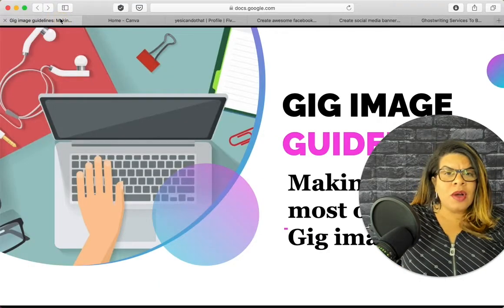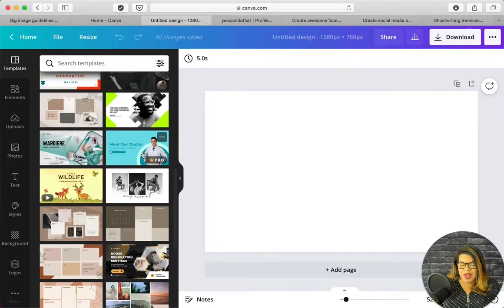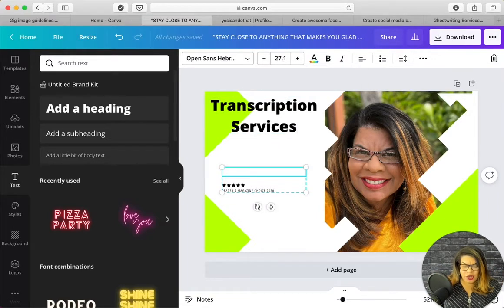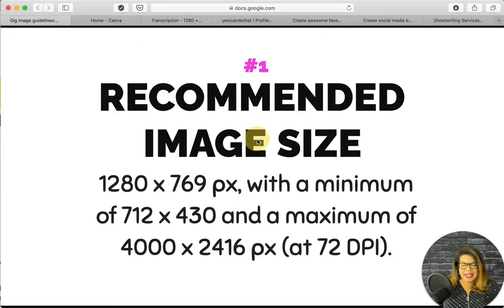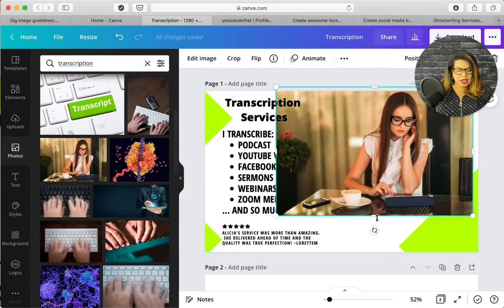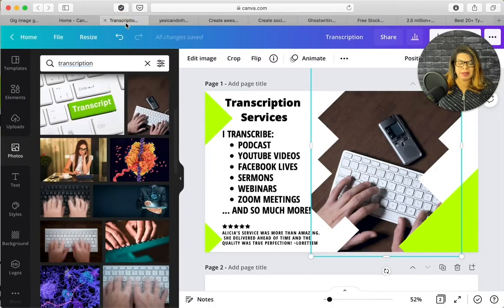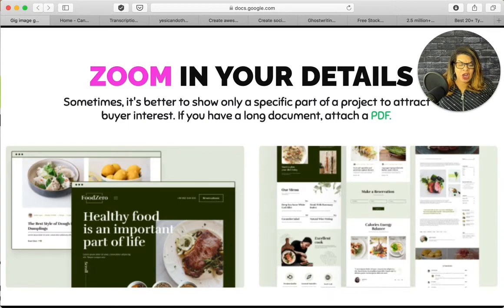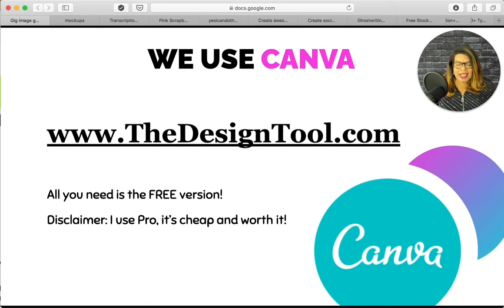The Digital Jampreneur - Fiverr's Updated Image Guidelines (Episode 42)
In this episode, Alicia discusses Fiverr's updated image guidelines. She also does a deep dive in the Canva platform.